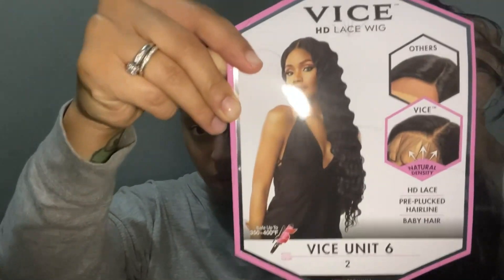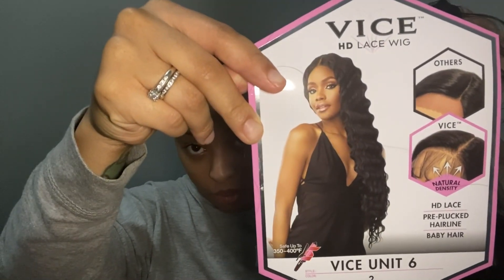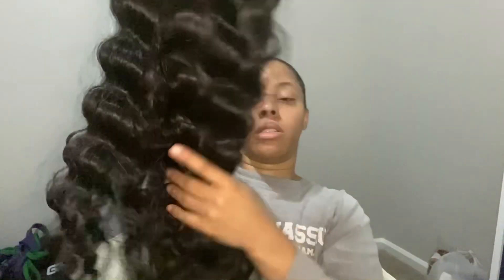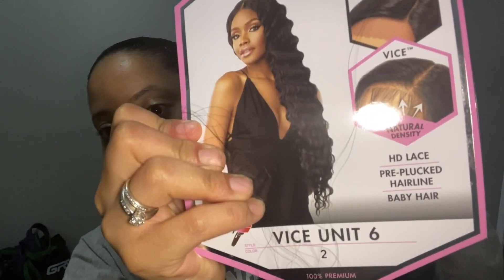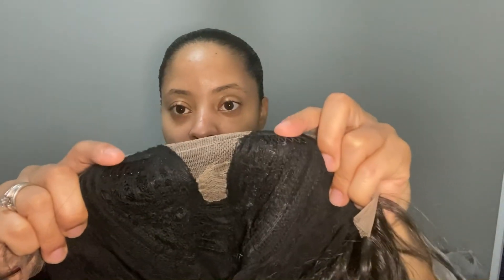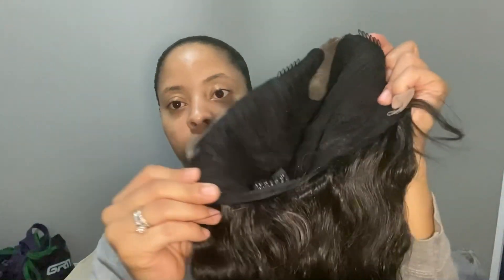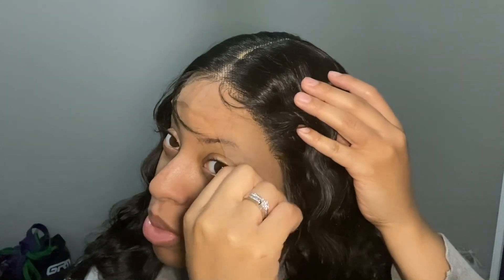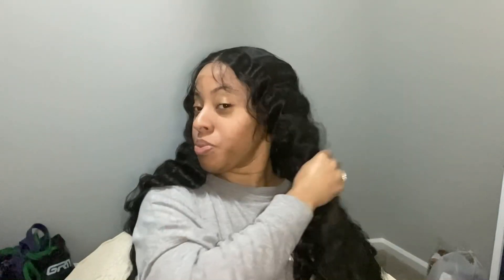Wig Review on Sensationnel Vice Unit 6 😐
Hey everyone! 👋🏼 Thanks for clicking my video! Today's Wig review is about the Sensationnel Vice Unit 6. Ive also spoke about the Walker Tape glue im using. I hink in the future I'll give it another try. Enjoy!

Color#2